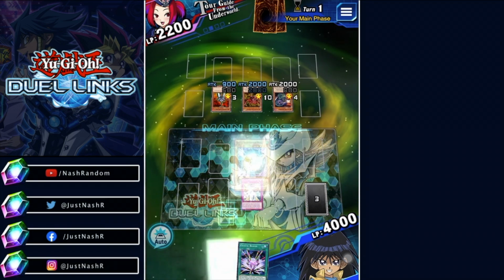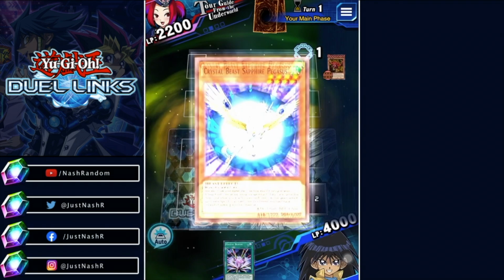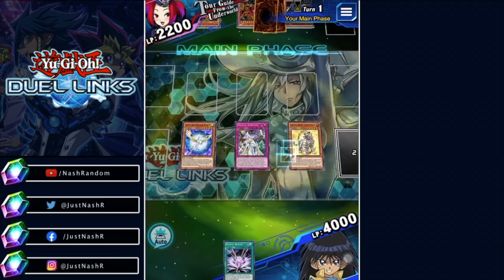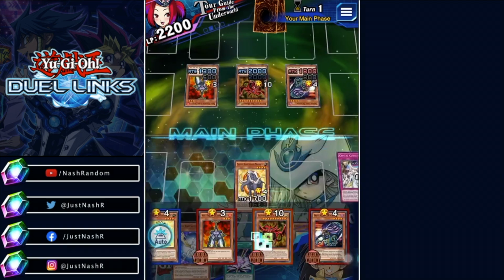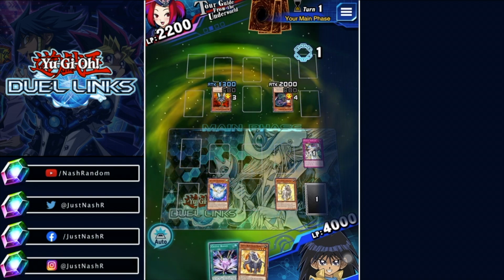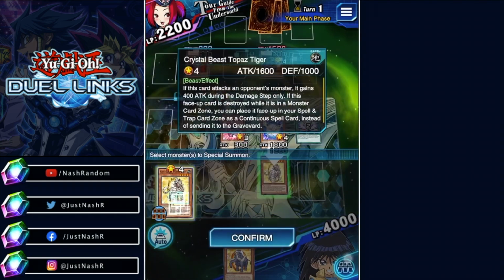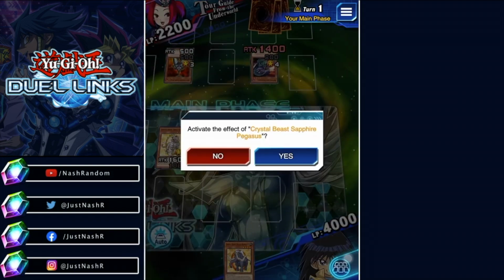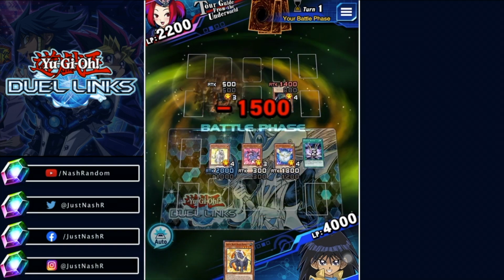How To Solve Duelist Challenge 5 Quiz ? - Duel Links (July 2020)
This video will help you solve the last Duelist Challenge 5 in Duel Links. Hope this helps!